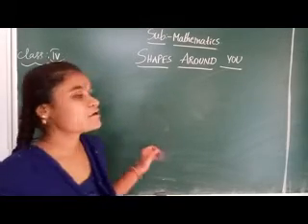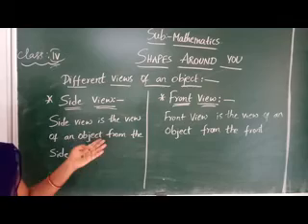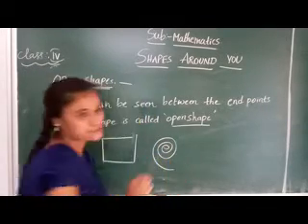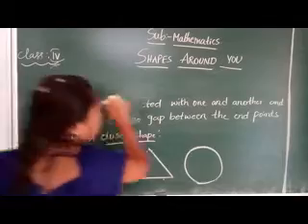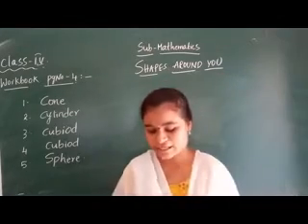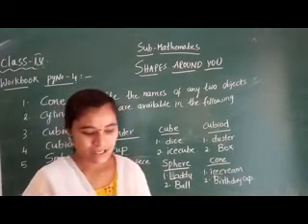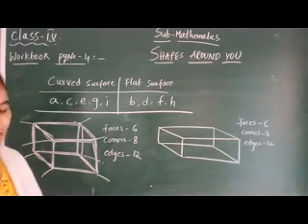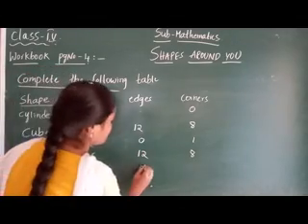4CLASS. MATHS: CHAPTER:1 - MAT SHAPES AROUND YOU (3RD VIDEO)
4CLASS. MATHS:

CHAPTER:1 - MAT SHAPES AROUND YOU

(3RD VIDEO)